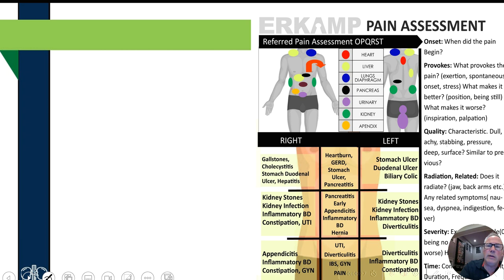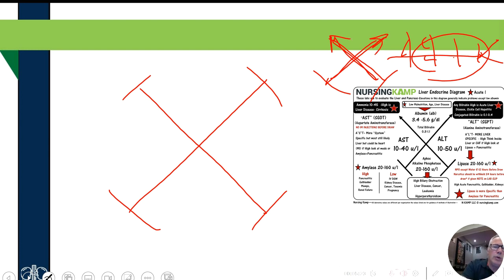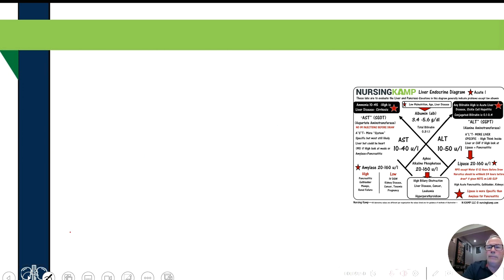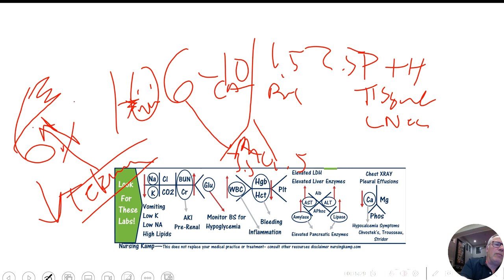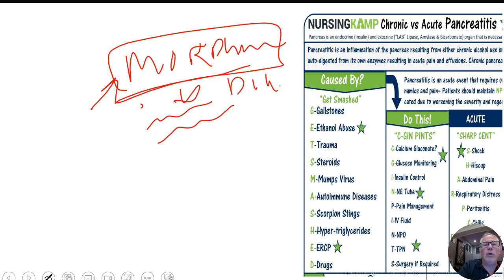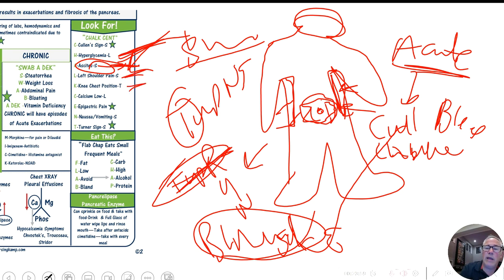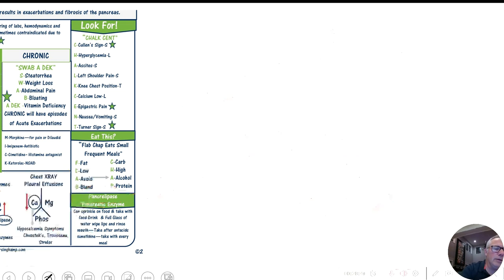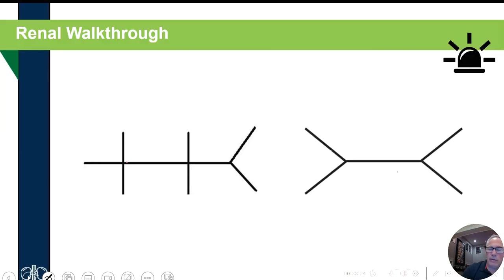Pancreatitis Nursing KAMP Lecture Renal Endocrine Liver Diagram AST ALT Amylase Lipase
This is my Pancreatitis Overview along with the Liver & Pancreatic Enzymes and